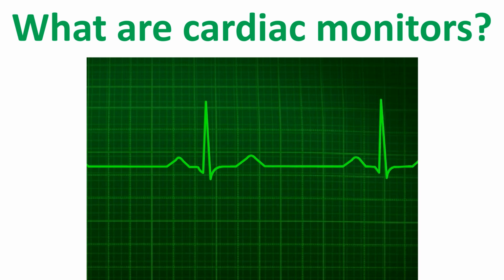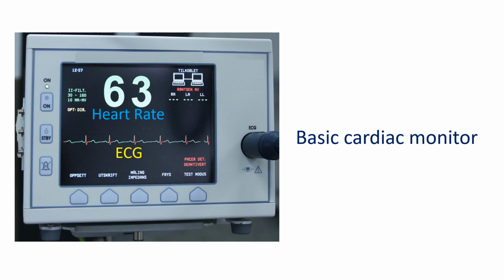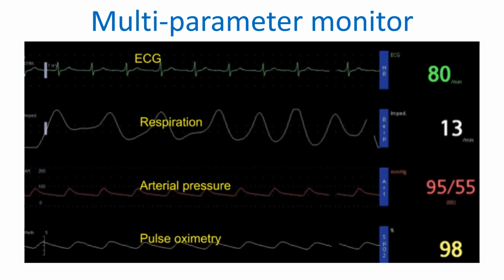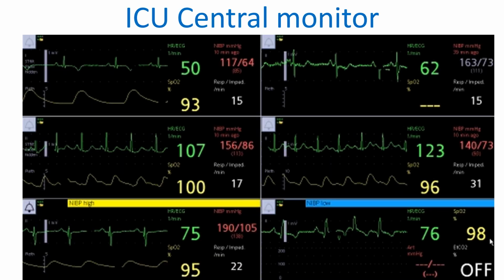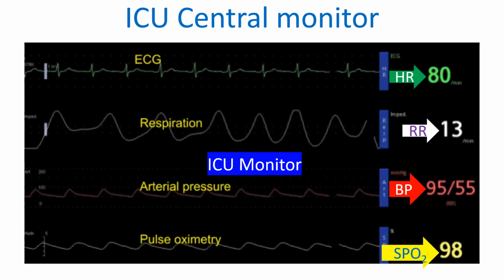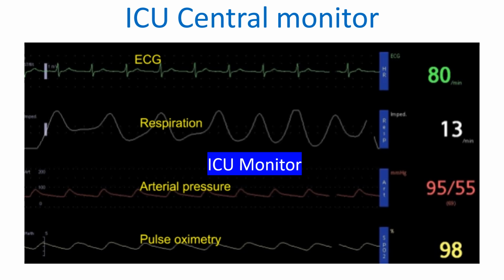What are cardiac monitors?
Cardiac monitors are devices which can display the ECG and many more parameters. They can also give alerts and alarms when one of the parameters being monitored is either above or below the recommended levels.